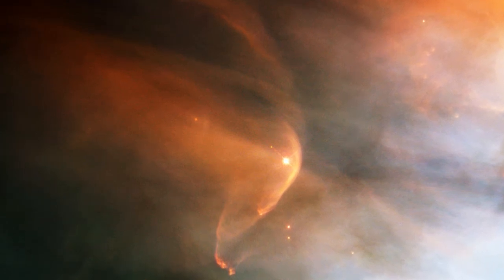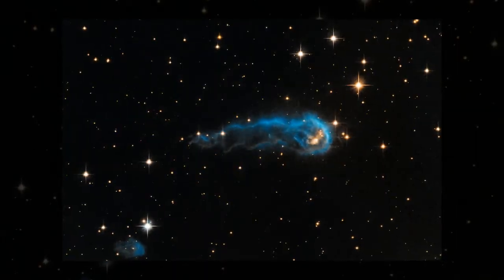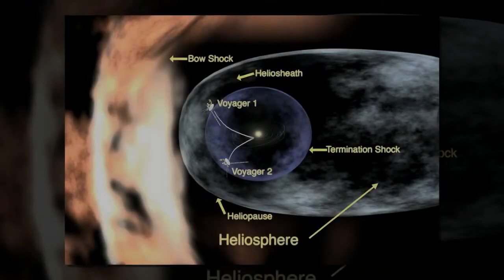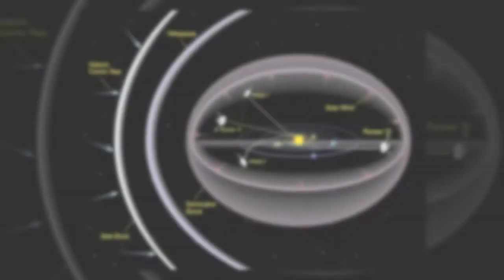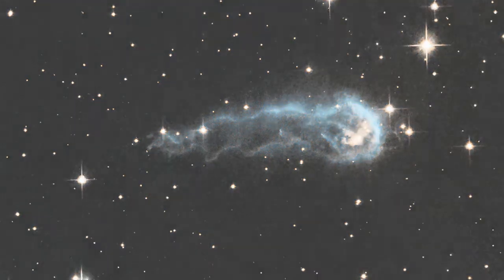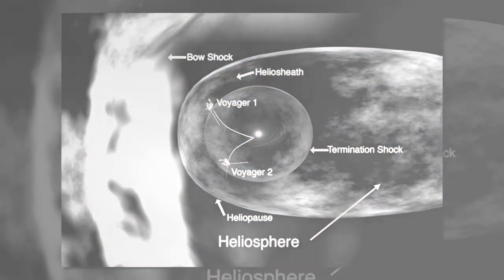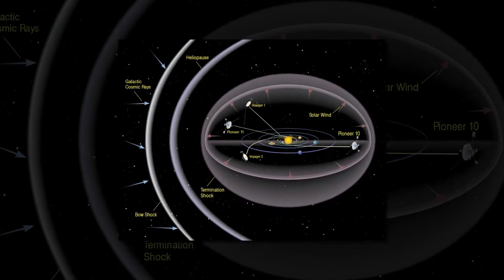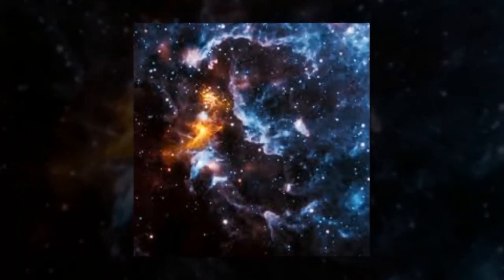NASA's IBEX observations pin down interstellar magnetic field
Now, a new study uses IBEX data and simulations of the interstellar boundary - which lies at the very edge of the giant magnetic bubble surrounding our solar system called the heliosphere - to better describe space in our galactic neighborhood.